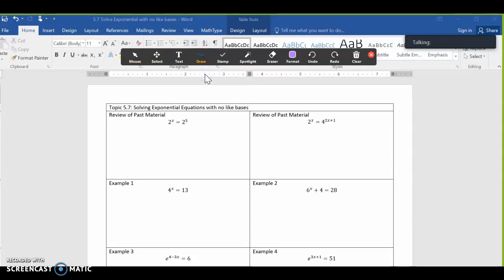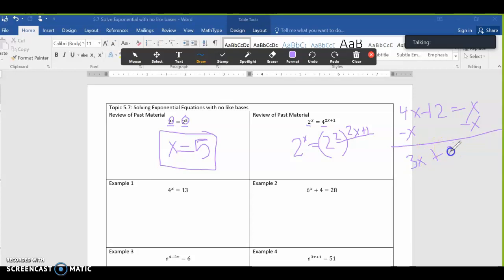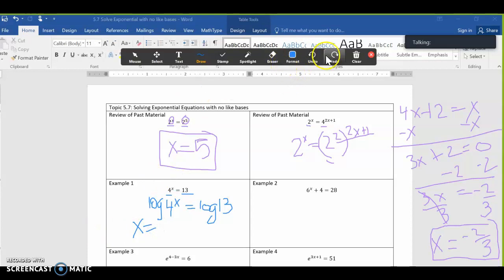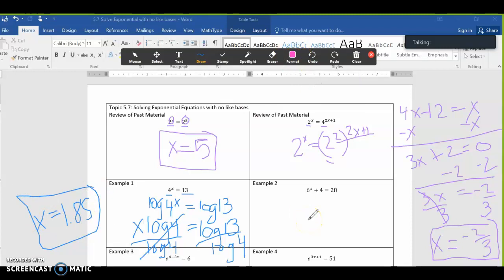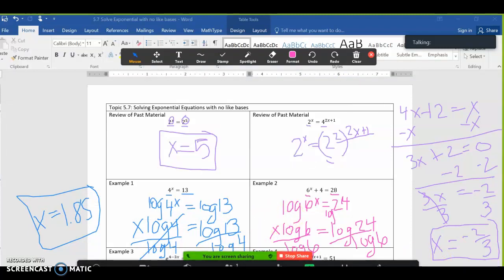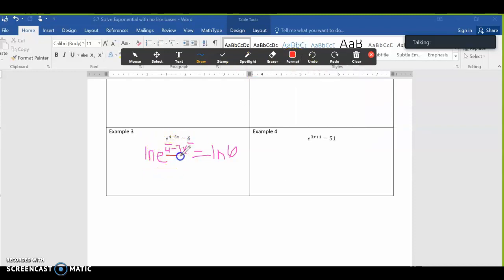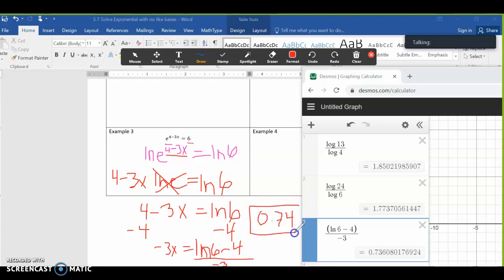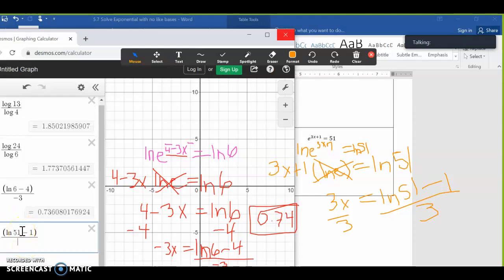5.7 Solve Exponential with no like bases